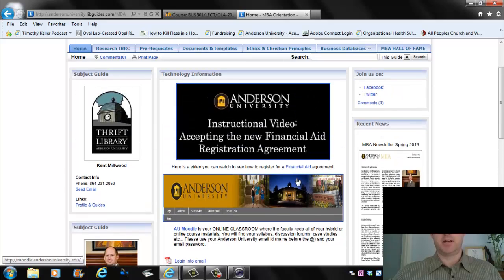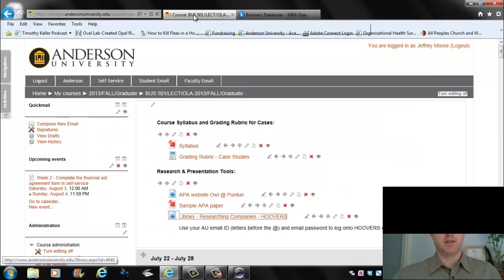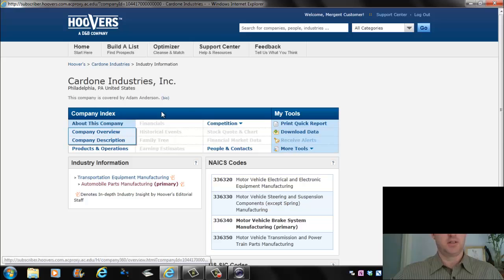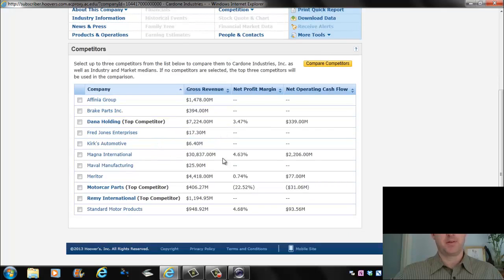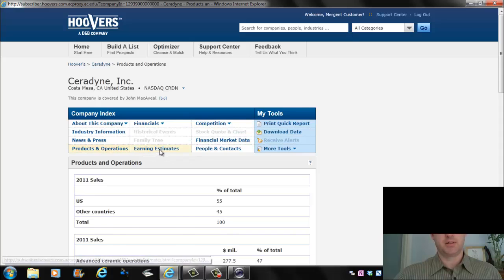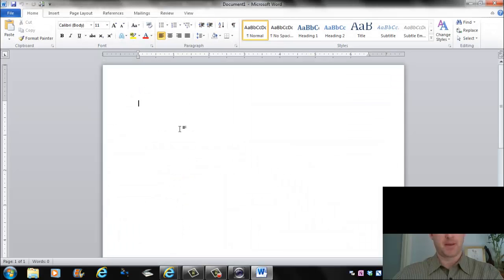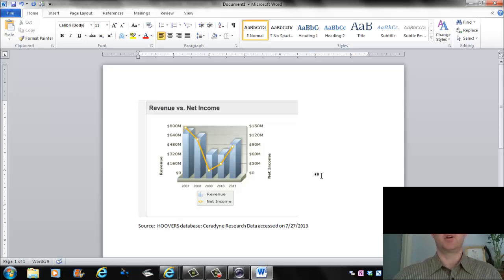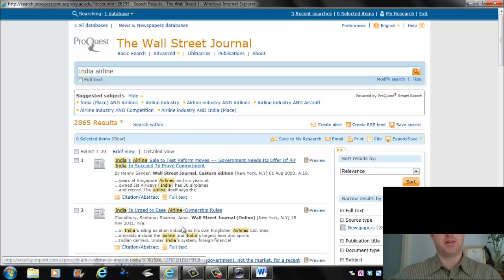Online Library Research Tools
MBA Online Library Research Tools